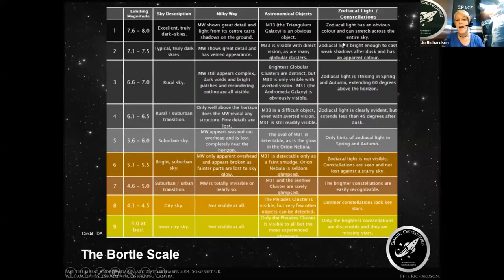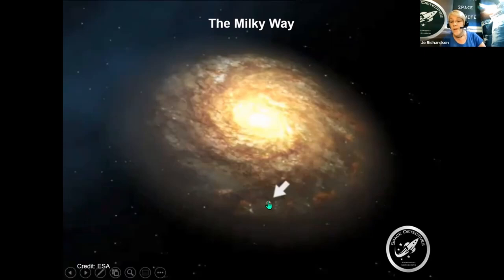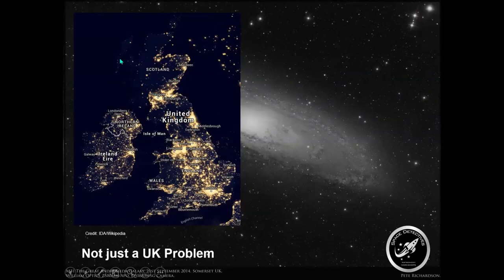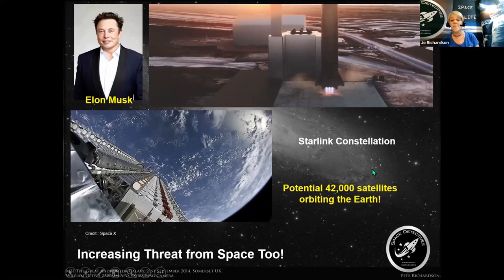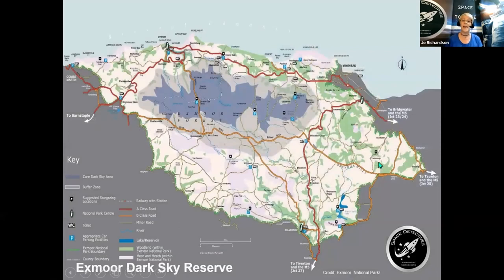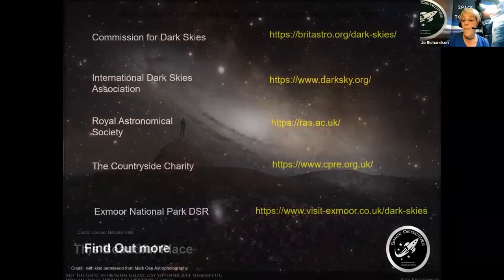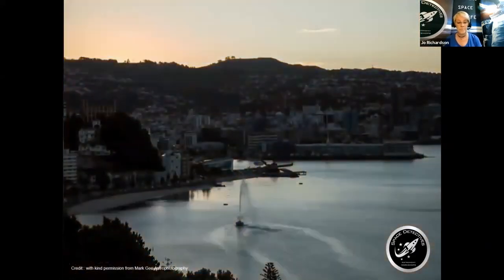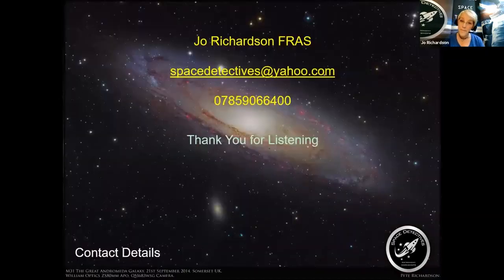Astronomical dark skies and their importance Jo Richardson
A fantastic session with Jo Richardson, one of the UK's 10 Space Ambassadors, who brings to life the wonders of the milky way and also investigates the threat that activity such as light pollution and the launching of satellites has on our ability to study the night sky.